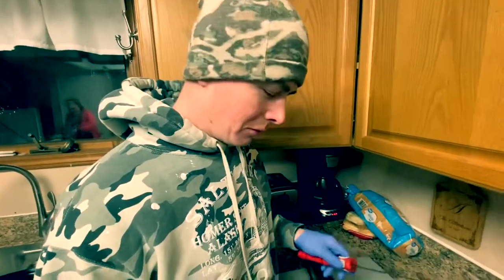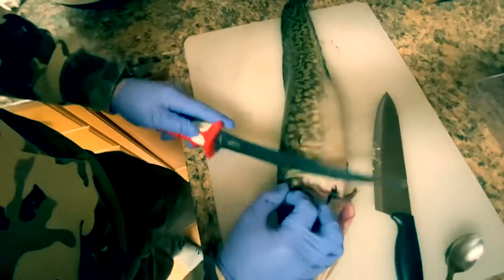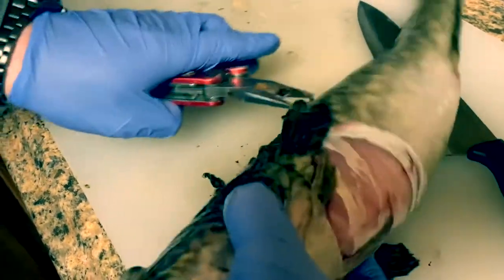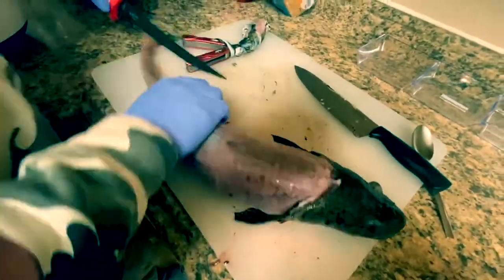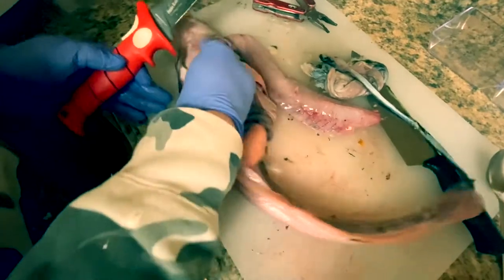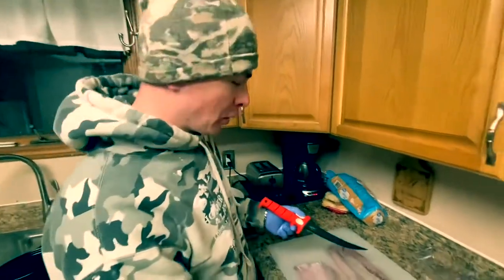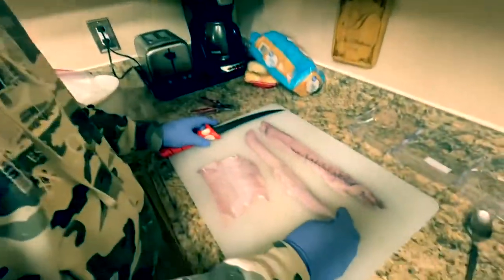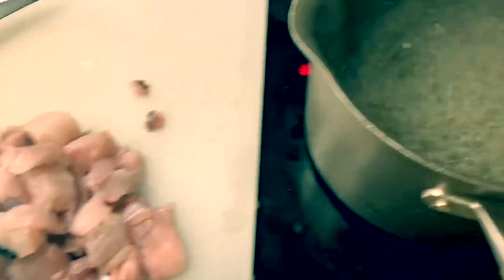BURBOT -CLEAN AND COOK! POORMAN’S LOBSTER!!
In this episode I will show you how to clean and cook one of the best tasting fish on the planet! The Alaskan Burbot! I will be preparing it in the way of “Poor-man’s Lobster”. The Alaska burbot is a member of the freshwater cod. They are an unusual looking fish with long fins that run on the top and bottom of the fish similar to an eel. The head has whiskers and blocked shaped like a catfish. The meat is a delicate white meat and is absolutely delicious! We say “Burbot don’t keep”! Which means you don’t want to freeze them and save them. Not necessarily because it won’t be good if you, but because it is sooo good that you eat it before it even makes it to the freezer!